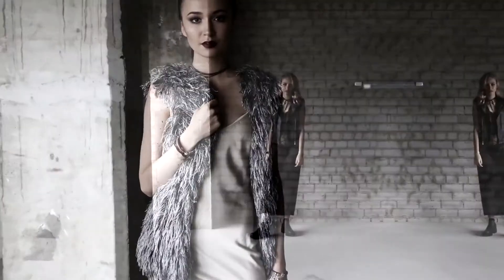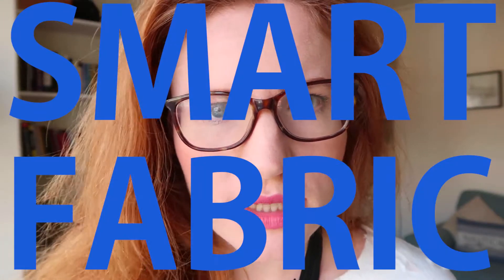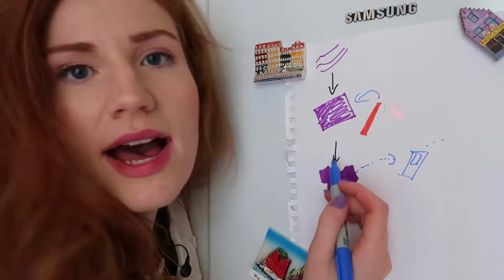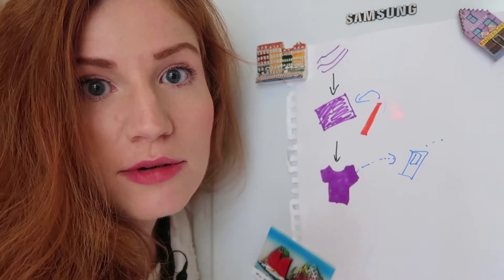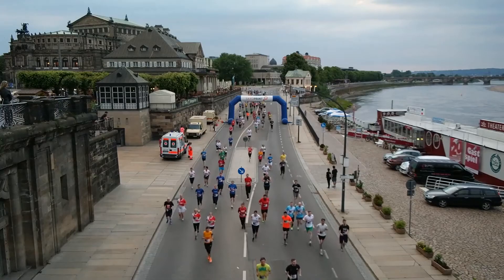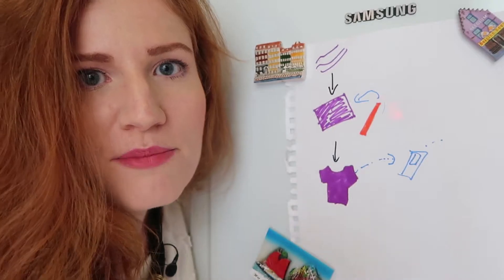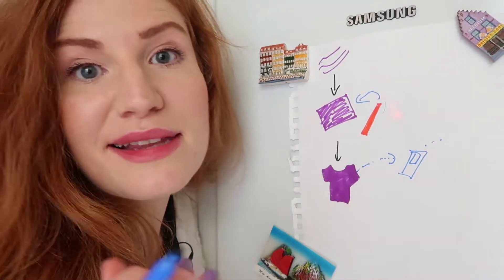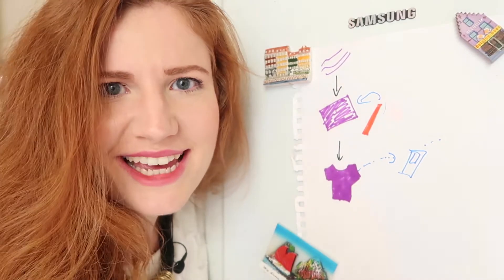What are smart textiles?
WHAT ARE SMART TEXTILES? ///  What are smart textiles? In this video I’m answering the question, what are smart textiles and talking about types of smart textiles.  Want to know what smart textiles are? I’ll teach you about smart textiles and different types of smart textiles in this training, whilst having some fun!

Are you intrigued by science, engineering and tech but struggle with looong complex detail? Or are you a student bored of textbooks? **YAWN** Well, let me help!

ABOUT ME :)
Heeeey I’m Hayley Loren and I’ve been an Engineer in the Offshore Wind Industry for just under a decade. Truthfully I’m an all-out girly geek and I love chatting about science and engineering.